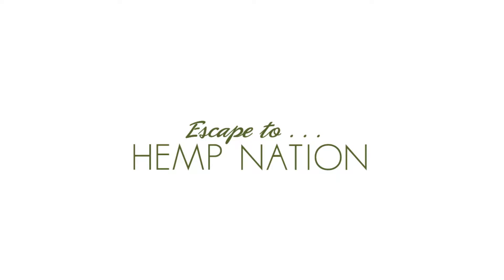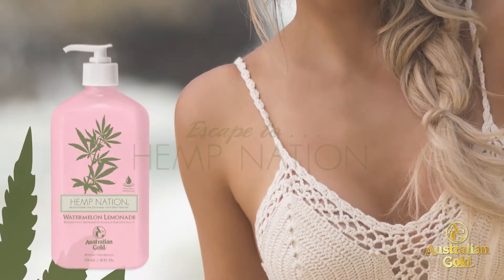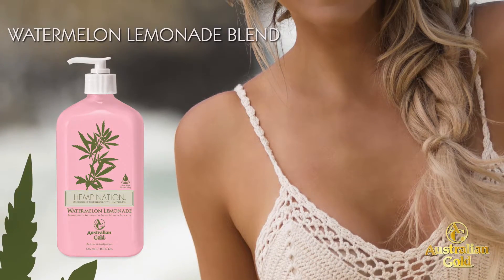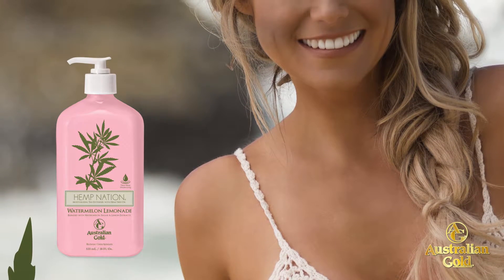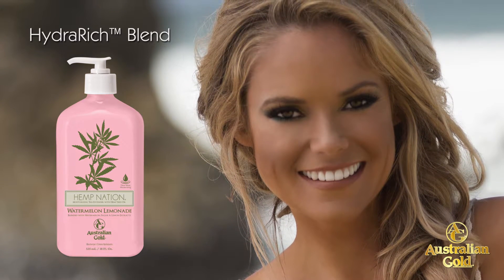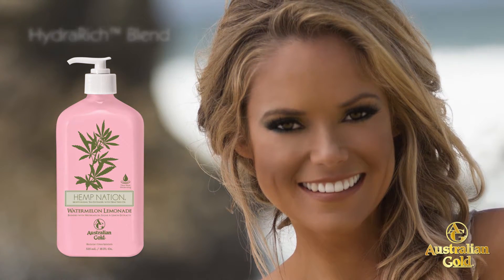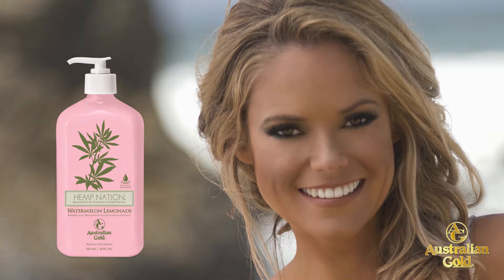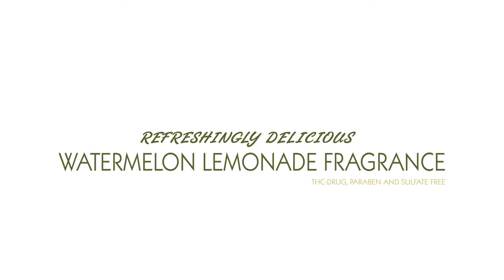Hemp Nation Watermelon LemonadeTan Extender 2016